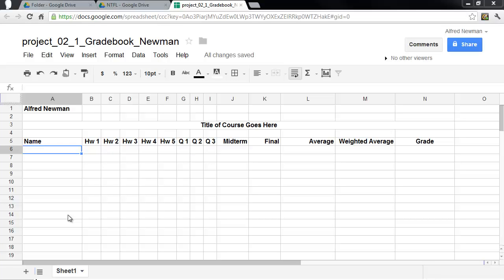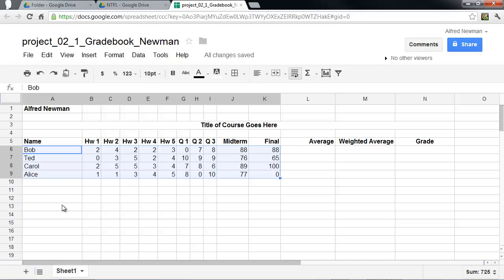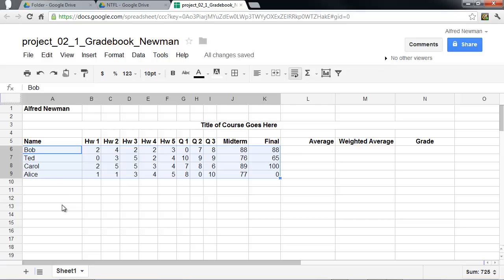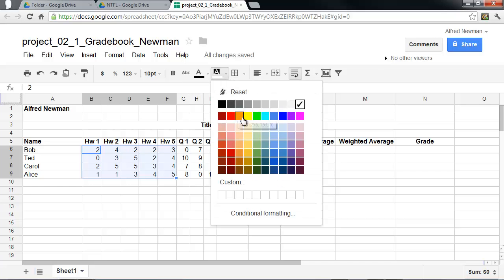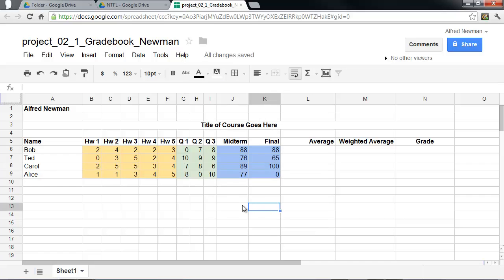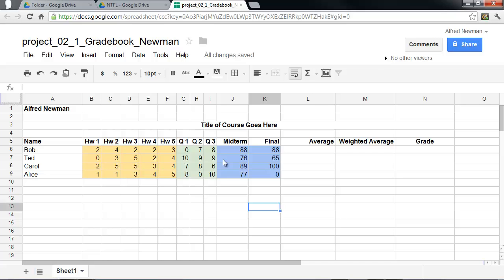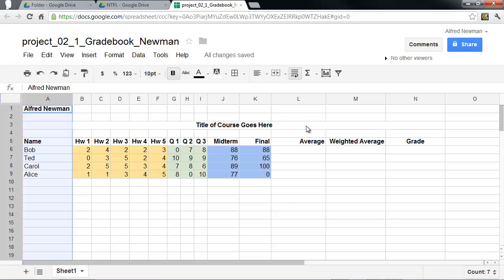Video Google Gradebook Data